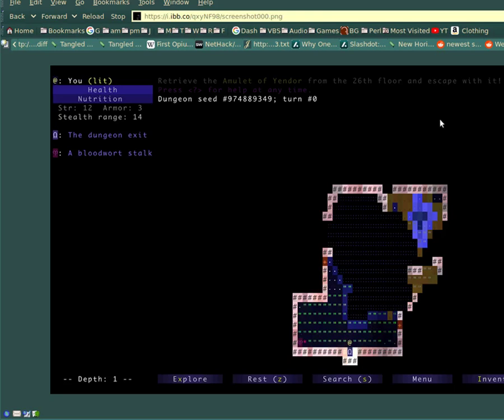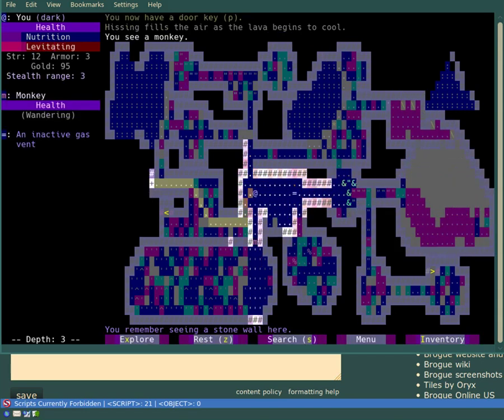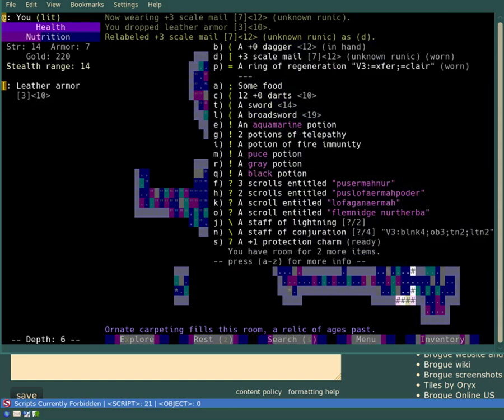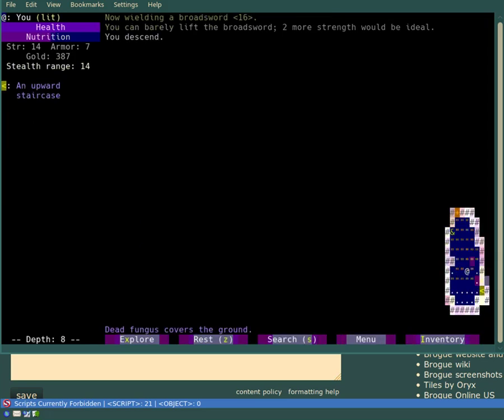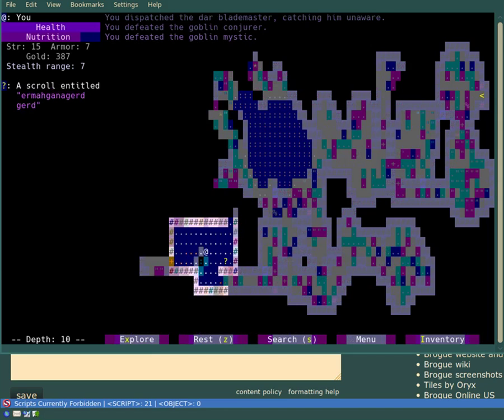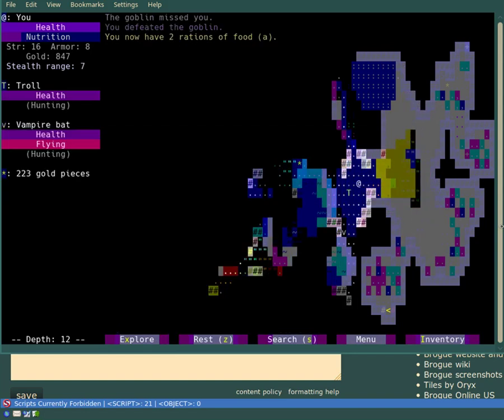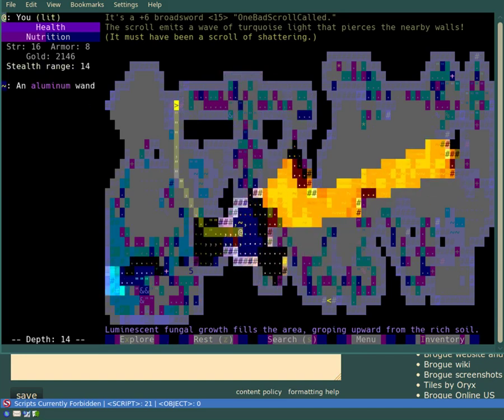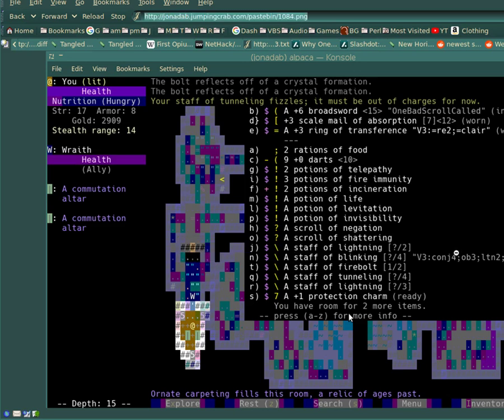Weekend Contest #357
In this episode, I undertake the Weekend Contest.